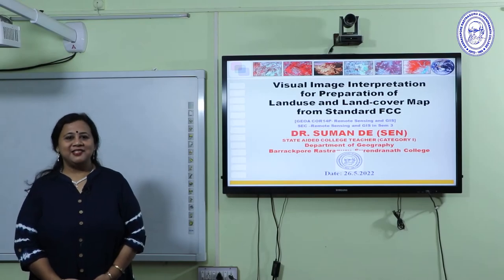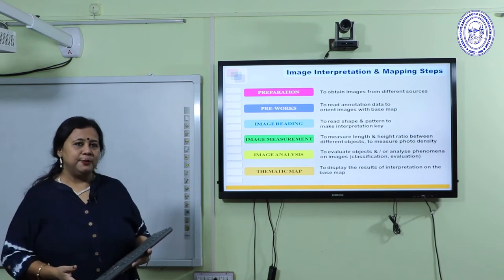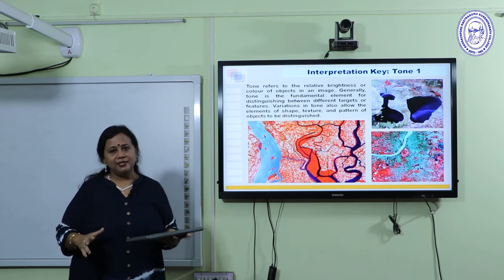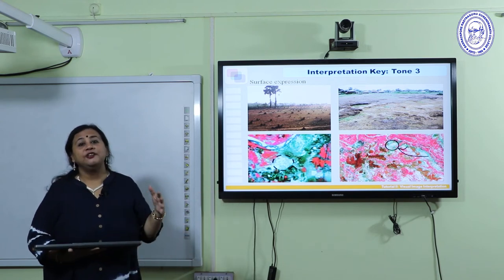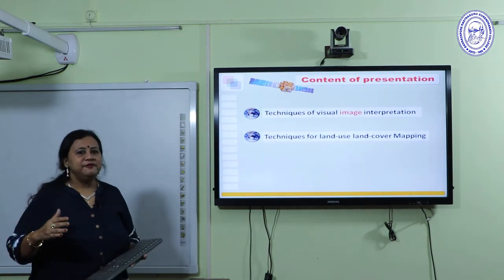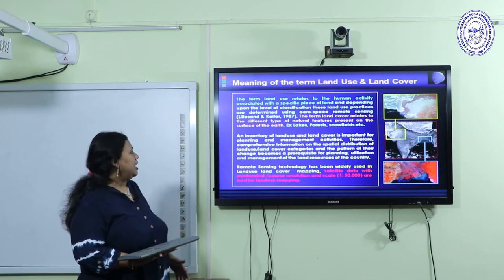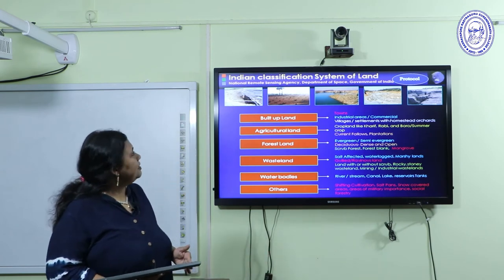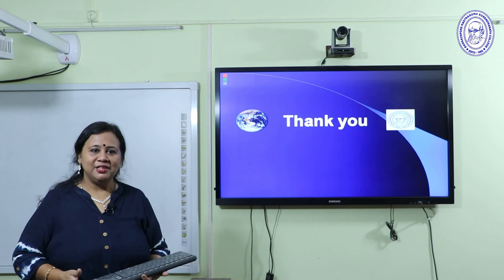GEOGRAPHY (Sem- III) Visual Image Interpretation for Preparation of Land-use by Dr. Suman De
Visual image interpretation for preparation of land-use and land-cover map from standard FCC